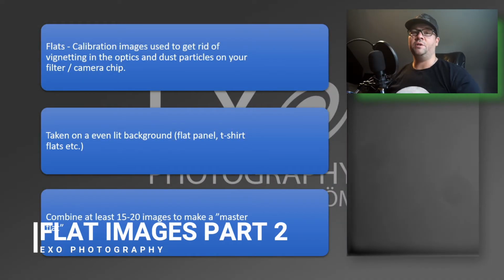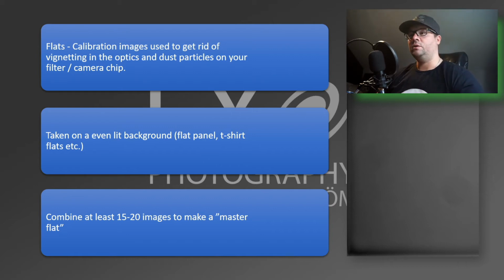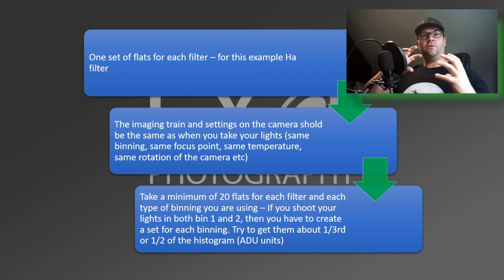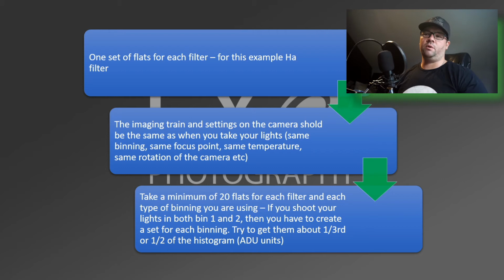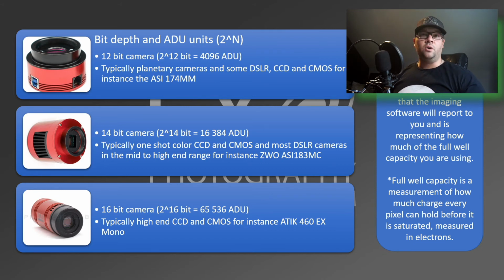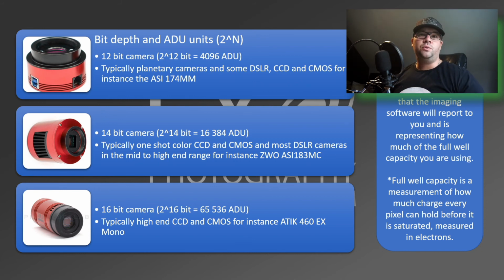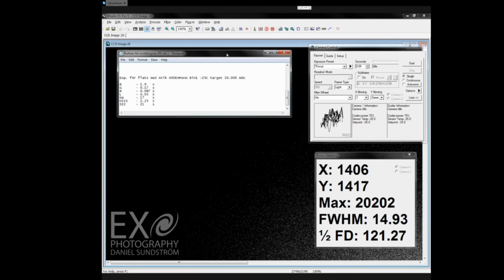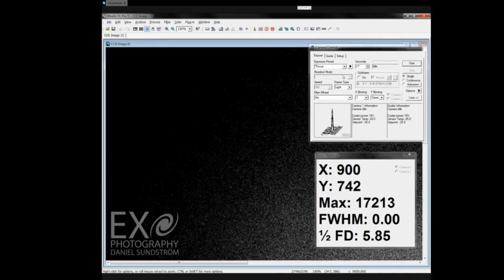Astro Image Calibration - How to take flat images - Part 2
In this video, I am showing you how to take flat images, and why ADU units matter.

If you wan't to take a closer look on ADU units and Bit-depth, Astrostace have made a very good video about that, it can be found